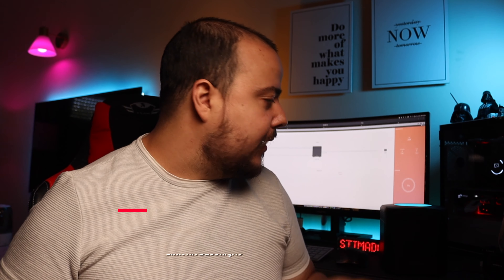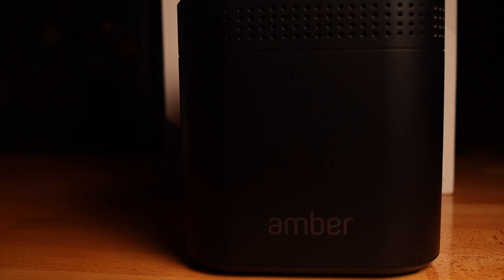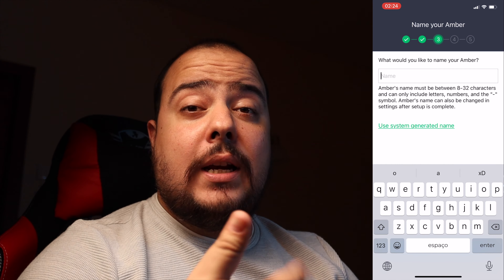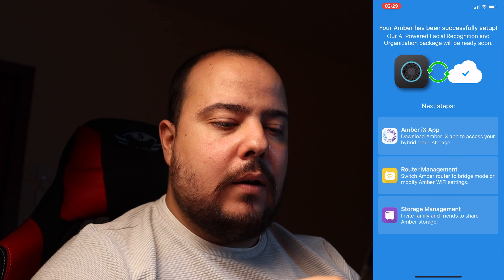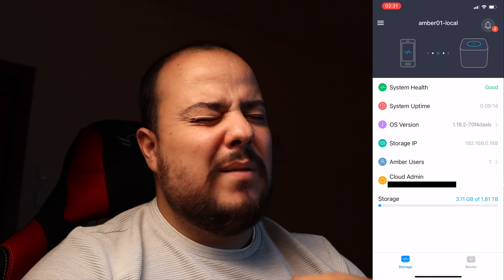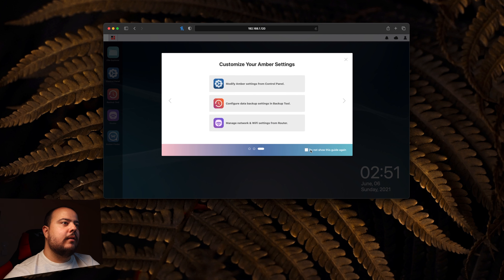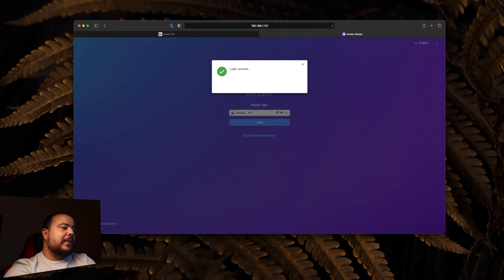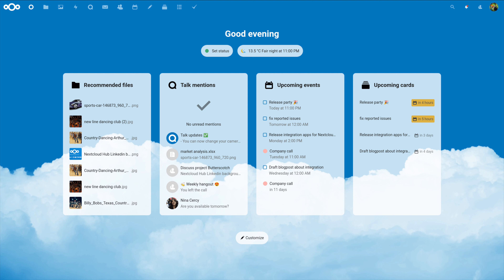O CÉREBRO da tua CASA INTELIGENTE! - Amber Plus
Vamos falar de um dispositivo que pode muito bem ser o cérebro da tua casa inteligente. Este dispositivo é NAS, Router, Docker e muito mais, tudo num só.

Junta-te ao nosso Telegram!

🔔 Não te esqueças de subscrever, dar like no vídeo e partilhar com os teus amigos e familiares.